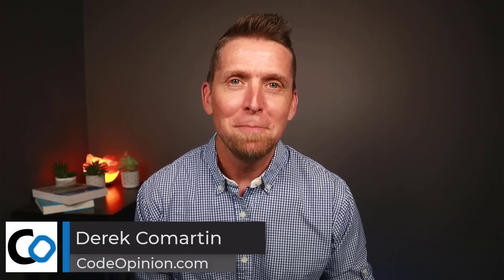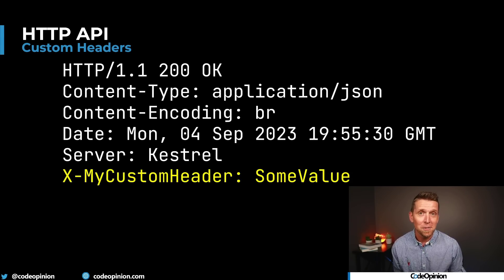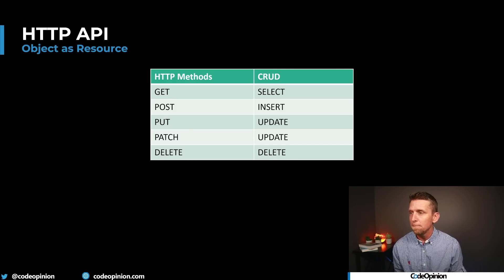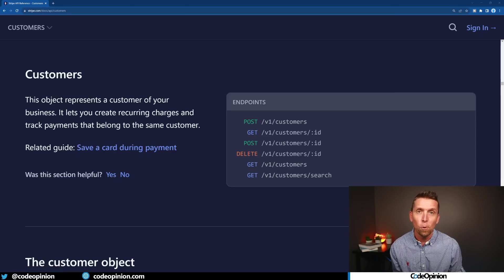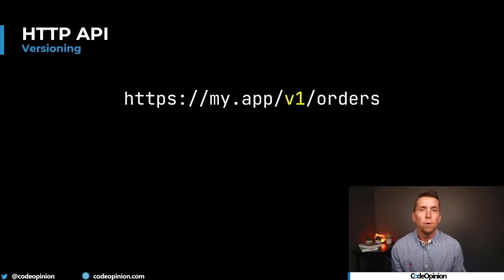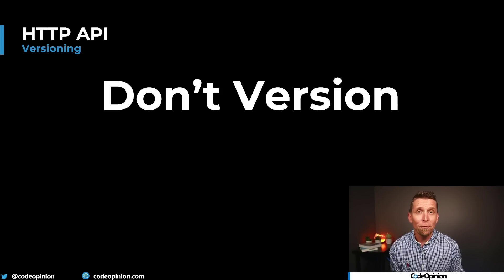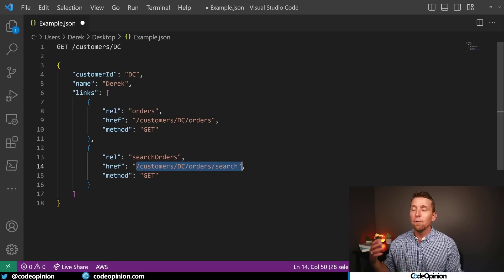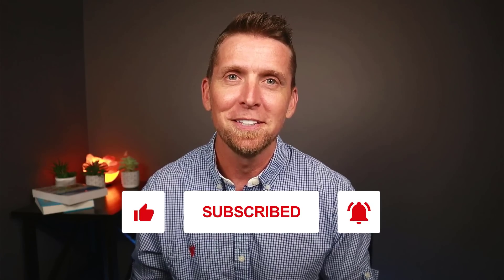Free your API. Misconceptions are holding you back!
We all get caught in the trap of following various practices because everyone else is and seems like an industry standard. So here are three misconceptions about HTTP APIs that will make you start thinking about your system and other best practices you're applying.